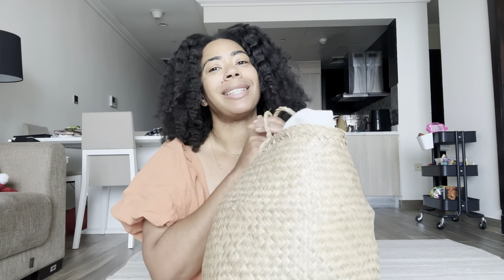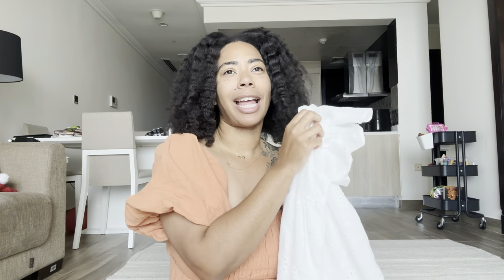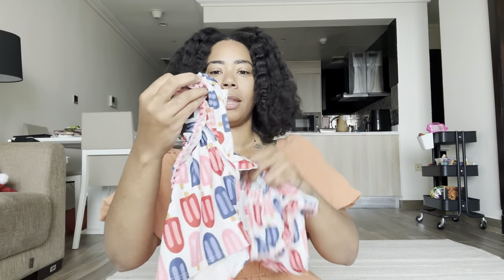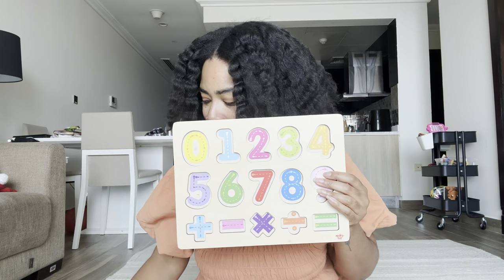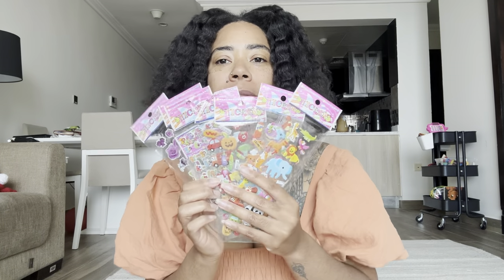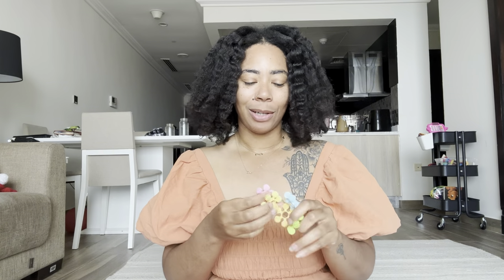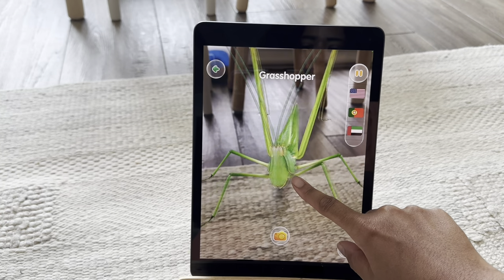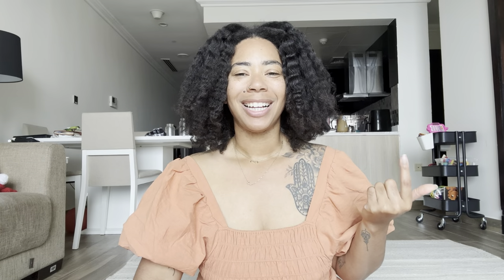What's in My Kid's Easter Basket 2024 | Easter Basket Ideas | Minimalist Easter Basket Ideas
In this video, I'm sharing what's in my kid's Easter basket, along with some creative Easter basket ideas for minimalist parents like me. From practical gifts to fun surprises, I've curated a thoughtful selection of items that are sure to delight your little ones without overwhelming your space. Whether you're looking for inspiration or simply curious about what's inside, join me as I unpack these Easter goodies and spread some holiday joy! Happy Easter! 🐰🌷

Chapters
Something to Wear 1:53
Swimwear 2:30
Knife Set 2:53
Wooden Puzzle 3:31
Stickers 4:11
Building Toy 4:29
Baked Goods 4:59
Book 5:20
Sunflower Seeds & Baby Plant 7:00
4D Flashcards 8:18

Puffy Stickers
Slow Down & Be Here Now
Montessori Knives
4D Animal Flashcards Encyclopedia
Wooden puzzle
Star/Snowflake connectors
Sunflower seeds